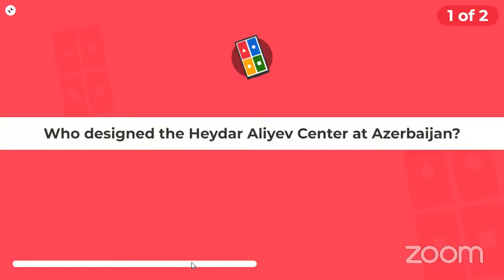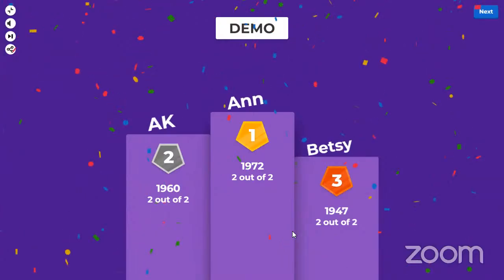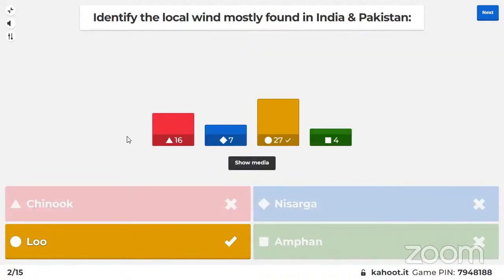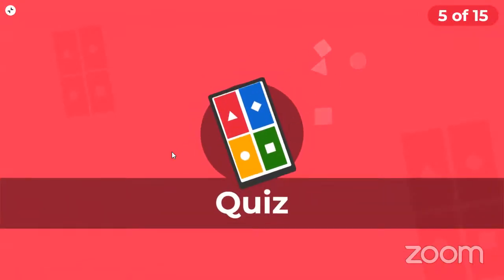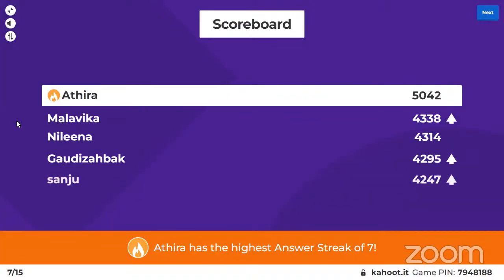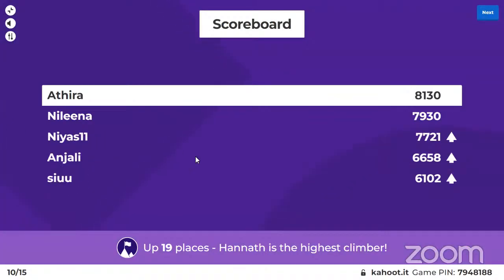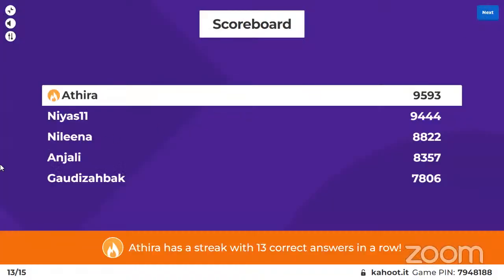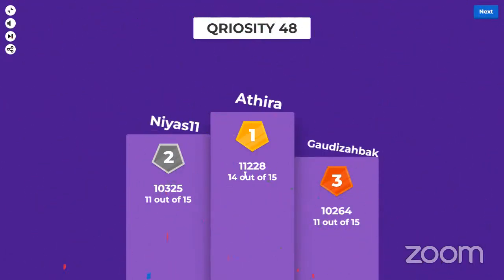QRIOSITY QUIZ 48 | ARCHITECTURAL AWARENESS QUIZ | JEE PAPER 2 | NATA | B.ARCH EXAMS 2022